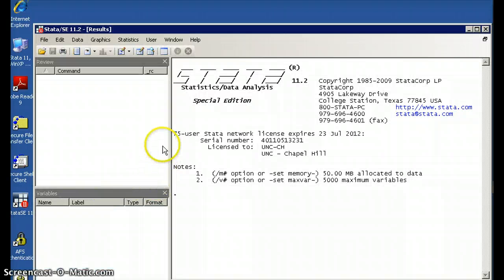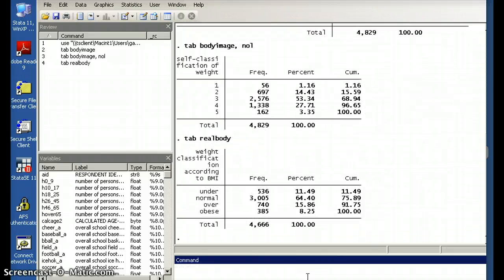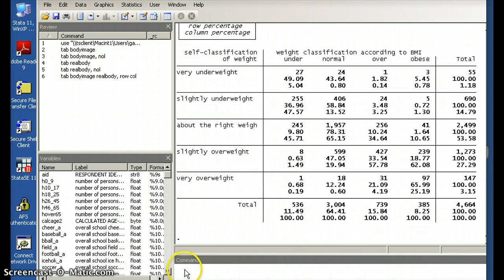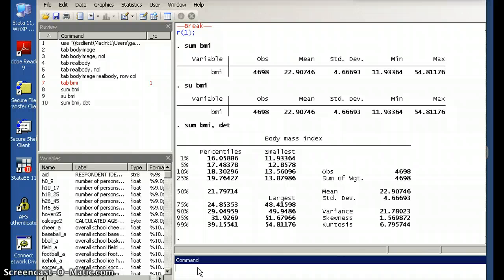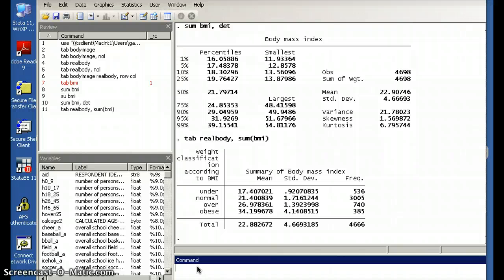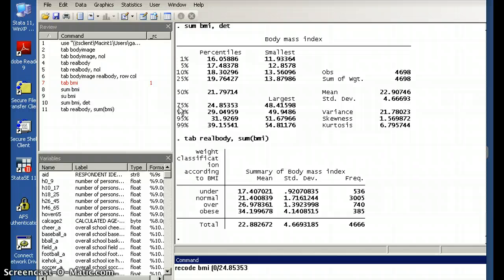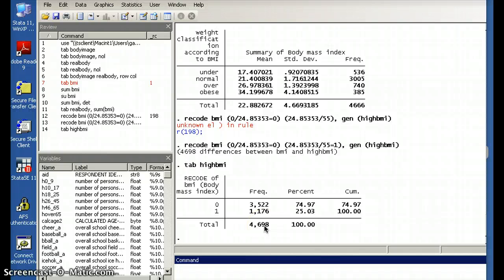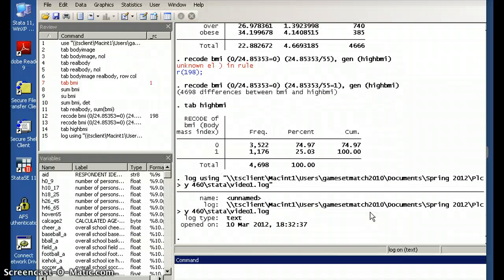Basic Intro to Stata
goes through tab command, tab without labels, categorical and continuous variables, and how to recode and generate new variables